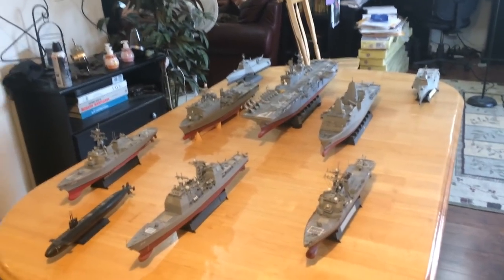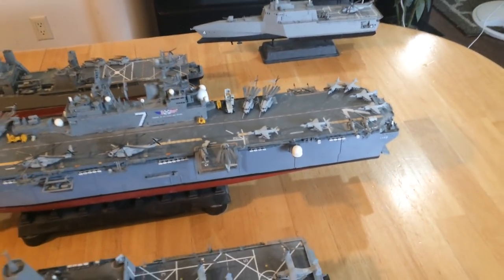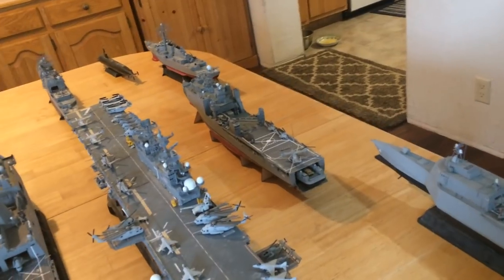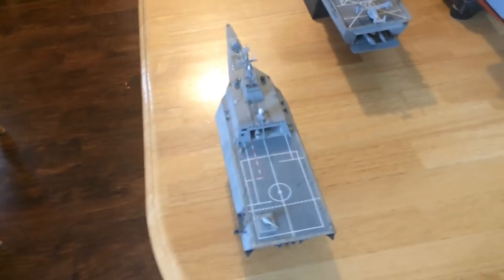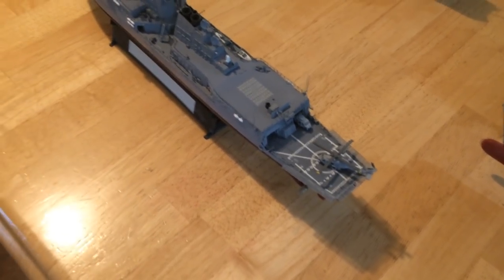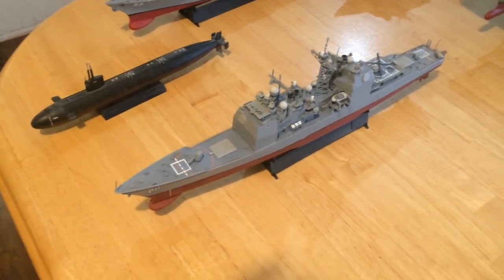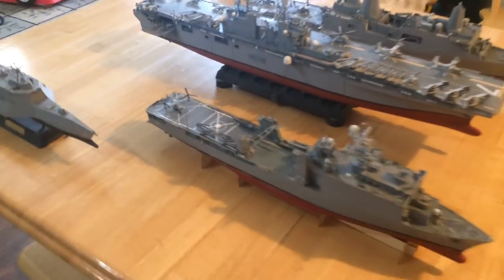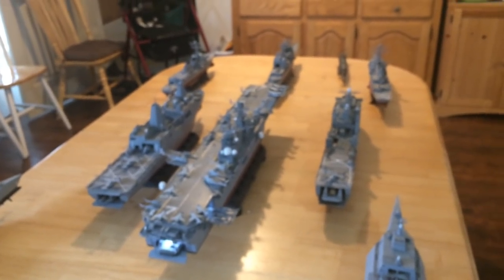US NAVY Amphibious Ready Group 1/350 Scale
This is an entire Amphibious Ready Group in 1/350 scale.  These are the US Marines major Amphibious Units that allow them to attack and take enemy shores.

They do it with a combination of Landing craft (LCAC-Landing Craft Air Cushion and LCU-Landing Craft Utility) for Amphibious Assault, as well as Air Assault using Osprey, Chinook and Sea Stallion helicopters.

The Main amphibious part of each of these groups (including this one) consists of:

1 - LHD, Wasp (or America) Class Amohibious assault ship
1 - LPD, San Anotni Class Amphibious ship
1 - LSD, Harpers Ferry or Whidbely Island Landing Ship Dock

The Defense of the group is handled by two frigates (in this case two Indpendence Class LCS vessels), two destroyers (two Arleigh Burke class AEGIS destroyers) , one Cruiser (A Ticonderoga class AEGIS cruiser) and one nuclear attack submarine (in this case a FLight III Advanced class Loas Angeles nuclear attack submarine).

This group specifically consists of the following. all in 1/350 scale:

LHD-7, USS Iwo Jima, Wasp class by Gallery Models
LPD-21, USS New York San Antonio Class by Galley Models
LSD-49, USS Harpers Ferry, Harpers Ferry Class by Orange Hobby
CG-53, USS Mobile Bay Aegis Ticonderoga by Dragon models
DDG-82, USS Lassen, Burkle Flight IIA by Trumpeter
DDG-68, USS The Sullivans Burke Flight II by Dragon Models
LSD-2 Independence, Independence Class by Trumpeter
LSD-4, USS Coronado Independence Class by Bronco Models
SSN-64, USS Boise, Advanced LA Class submarine, Dragon Models

These are very powerful groups and the US Navy has ten separate full groups.  They have four available at all times and could surge up to seven if required.

Be sure to see all of my various groupings of 1/350 scale models.